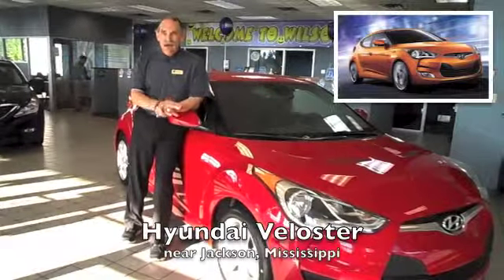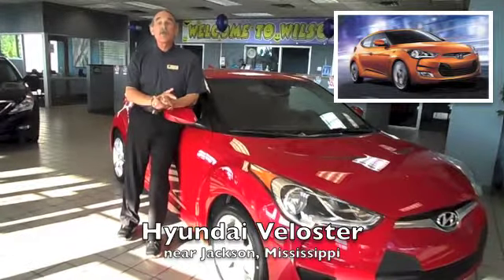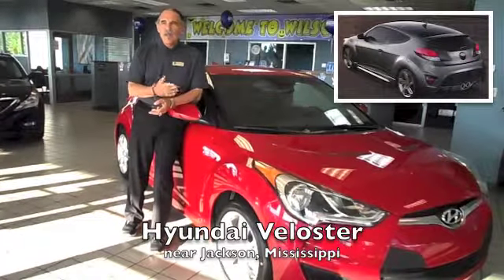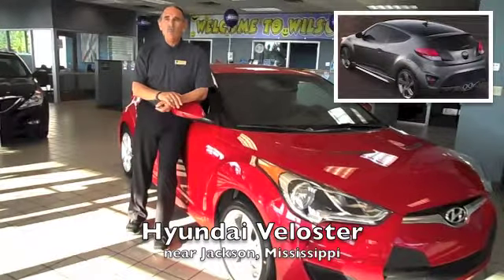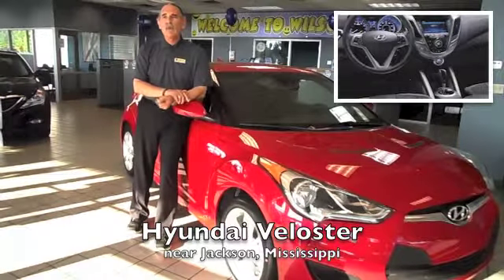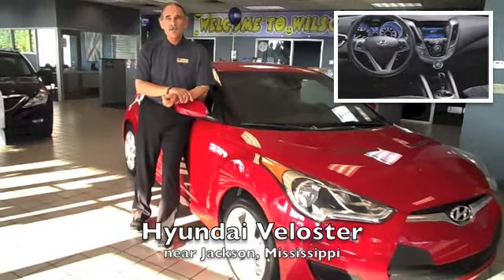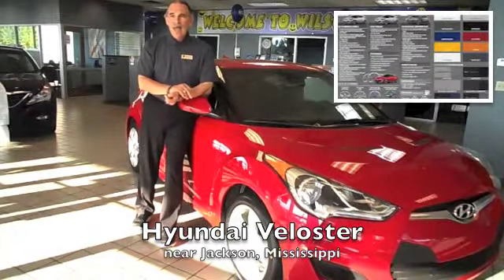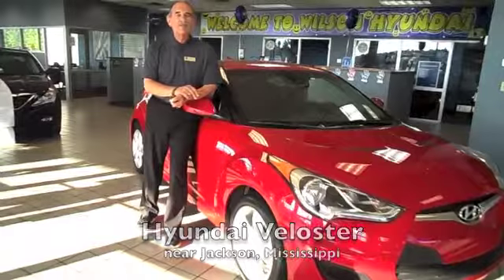Hyundai Veloster at Wilson Premier Hyundai in Ridgeland near Jackson, Mississippi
Hyundai Sonota near Jackson, MS in Ridgeland. The Hyundai Veloster is a highly-styled hatchback with unique 3rd door on the right-rear side. Its looks - and name - seem to imply velocity! The Hyundai Veloster with the addition of a turbo-charged engine packs significantly more punch than the non-turbo.

In either form, the Hyundai Veloster is surprisingly fuel-efficient being EPA highway rated up to 37 miles per gallon in non-turbo form and up to 35 miles per gallon with the turbo. A modest starting price and a generous warranty give further appeal to the Veloster. Now add to this a 10 year/100,000 miles powertrain warranty and you have a sporty car that screams value.

Strikingly different than any car on the road, the three-door Veloster is that rare breed of truly unique. But what really sets the Veloster apart is innovation. The third door for easy rear-seat access, standard 7-inch touch-screen display, and a 1.6L Gasoline Direct Injection 4-cylinder engine mated to an available, Hyundai's first, EcoShift Dual-Clutch Transmission (DCT).

Get ready to be wowed by the three-door sport coupe that's fun to drive, nice to look at, and smart to own.